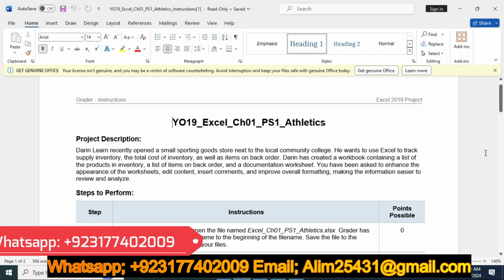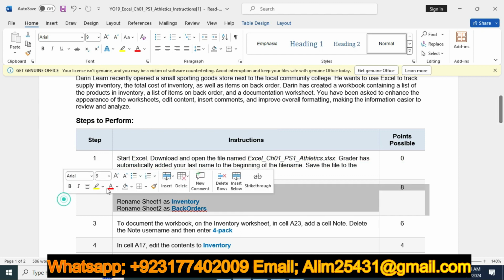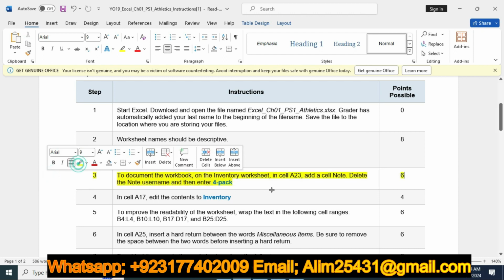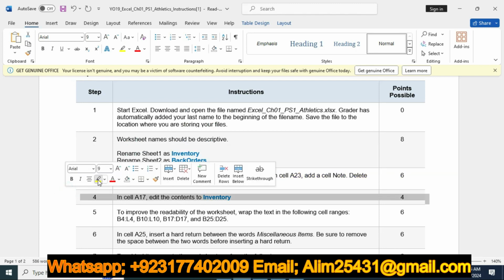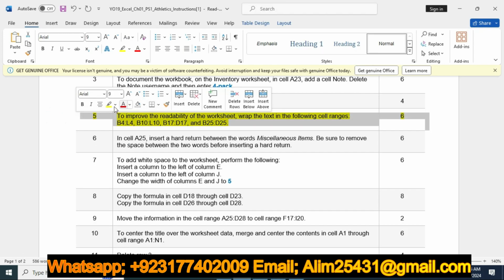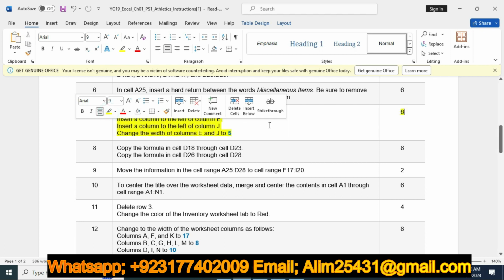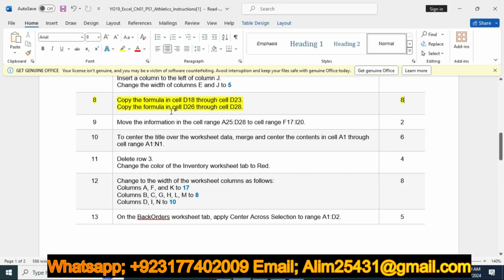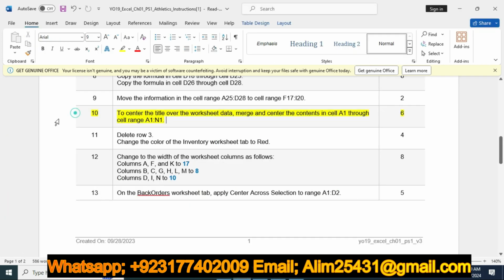YO19_Excel_Ch01_PS1_Athletics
We are providing solutions of the following assignments

Project Description:
Darin Learn recently opened a small sporting goods store next to the local community college. He wants to use Excel to track supply inventory, the total cost of inventory, as well as items on back order. Darin has created a workbook containing a list of the products in inventory, a list of items on back order, and a documentation worksheet. You have been asked to enhance the appearance of the worksheets, edit content, insert comments, and improve overall formatting, making the information easier to review and analyze.

Steps to Perform:
1 Start Excel. Download and open the file named Excel_Ch01_PS1_Athletics.xlsx. Grader has automatically added your last name to the beginning of the filename. Save the file to the location where you are storing your files. 0
2 Worksheet names should be descriptive.

Rename Sheet1 as Inventory
Rename Sheet2 as BackOrders 8
3 To document the workbook, on the Inventory worksheet, in cell A23, add a cell Note. Delete the Note username and then enter 4-pack 6
4 In cell A17, edit the contents to Inventory 4
5 To improve the readability of the worksheet, wrap the text in the following cell ranges:
B4:L4, B10:L10, B17:D17, and B25:D25. 6
6 In cell A25, insert a hard return between the words Miscellaneous Items. Be sure to remove the space between the two words before inserting a hard return.  6
7 To add white space to the worksheet, perform the following:
Insert a column to the left of column E.
Insert a column to the left of column J.
Change the width of columns E and J to 5 6
8 Copy the formula in cell D18 through cell D23.
Copy the formula in cell D26 through cell D28.  8
9 Move the information in the cell range A25:D28 to cell range F17:I20. 2
10 To center the title over the worksheet data, merge and center the contents in cell A1 through cell range A1:N1.  6
11 Delete row 3.
Change the color of the Inventory worksheet tab to Red. 4
12 Change to the width of the worksheet columns as follows:
Columns A, F, and K to 17
Columns B, C, G, H, L, M to 8
Columns D, I, N to 10 8
13 On the BackOrders worksheet tab, apply Center Across Selection to range A1:D2. 5
14 In cell C6, enter Date Ordered as 12/15/2022
In cell D6, enter the Date to be Received as 12/29/2022
Use the fill handle to copy cell range C6:D6 through C8:D8. Use the Auto Fill Options button to copy cells, not fill series.  8
15 To ensure there are no blank worksheets in the workbook, delete Sheet3. 5
16 Insert the File Name code into the left footer of all worksheets in the workbook.
Return all worksheets to Normal view.  5
17 Documentation is an important component of a well-structured workbook. A well-documented workbook is much easier to use and maintain, particularly for a user who did not develop the workbook. Therefore, on the Documentation worksheet, complete the following:

In cell A8, type today’s date
In cell B8, type your name in Firstname Lastname format.
In cell C8, type Formatted Inventory worksheet
In cell C9, type Updated the BackOrders worksheet 3